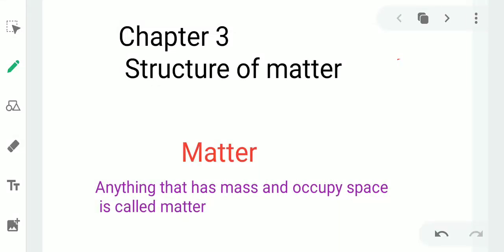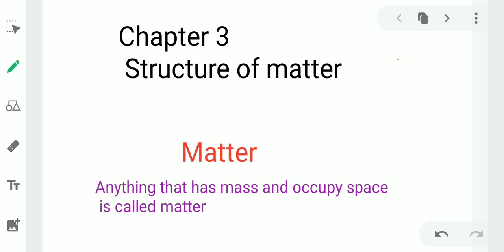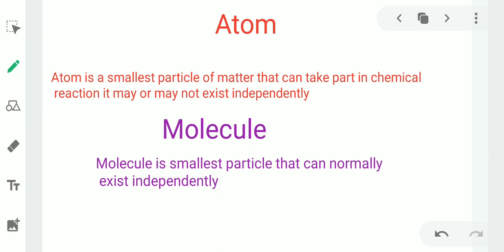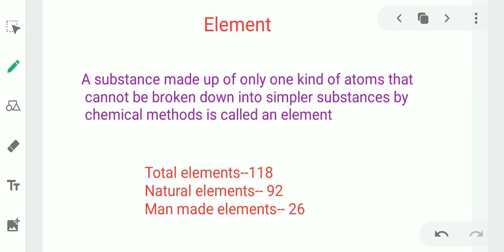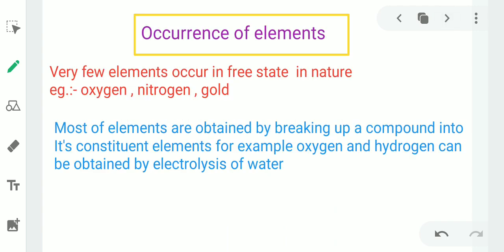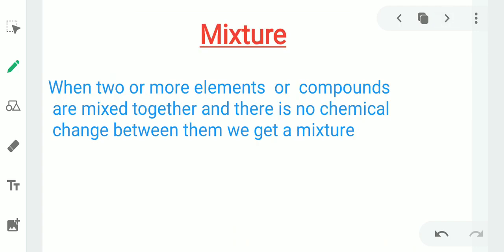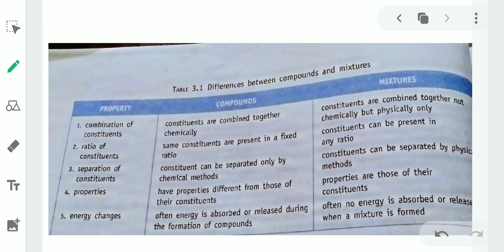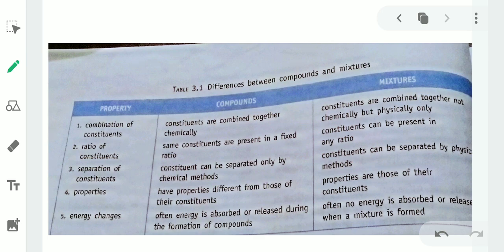Chapter 3 | class 7th | Matter